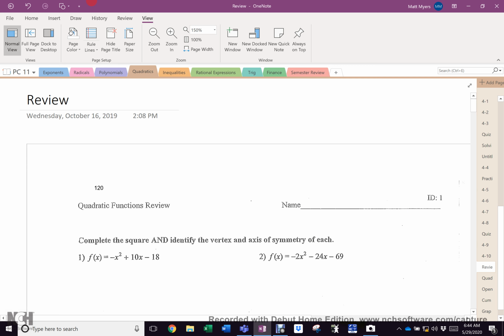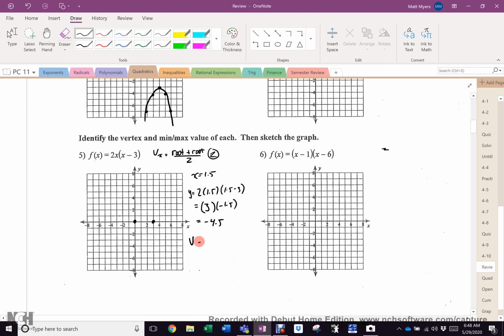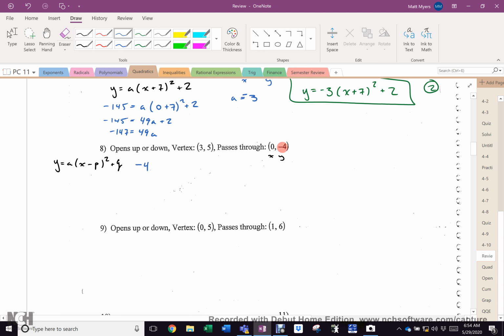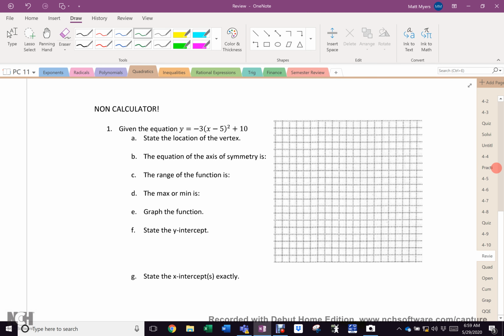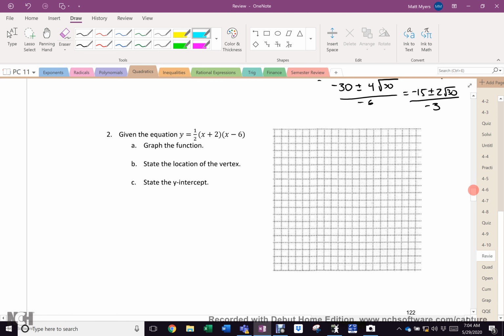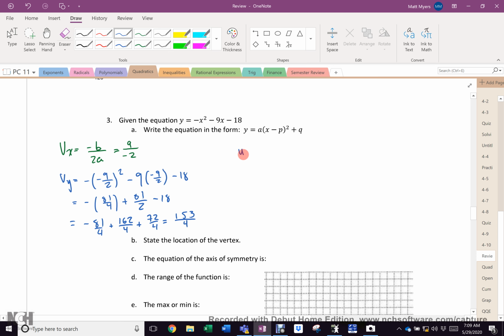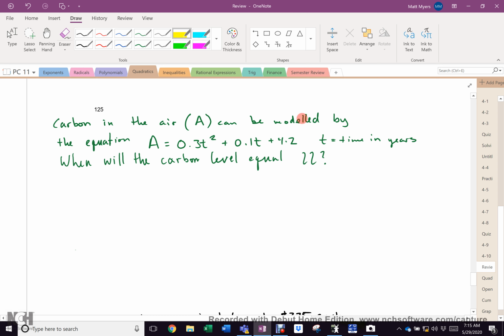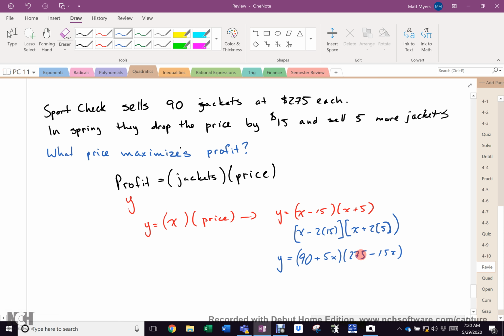May 29 PC 11 Quadratics Review pages 120 125